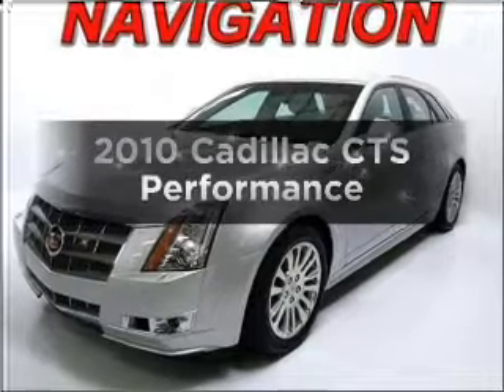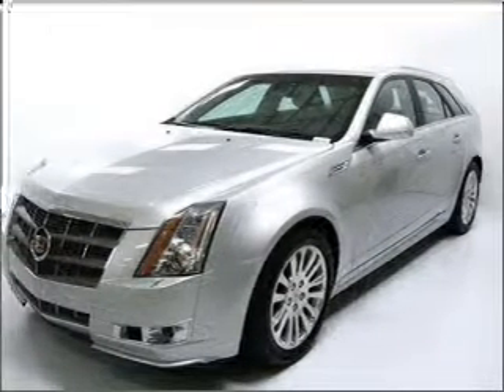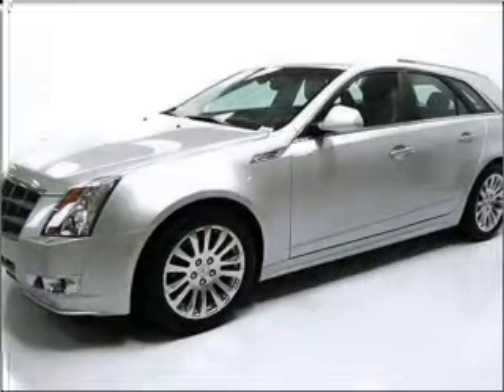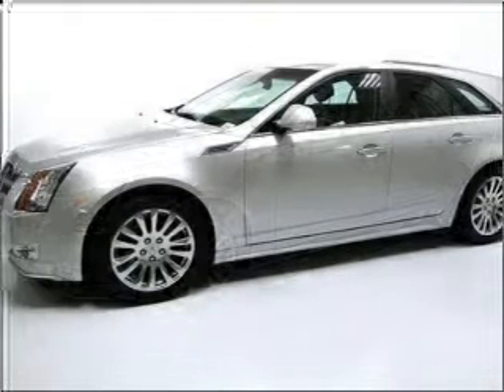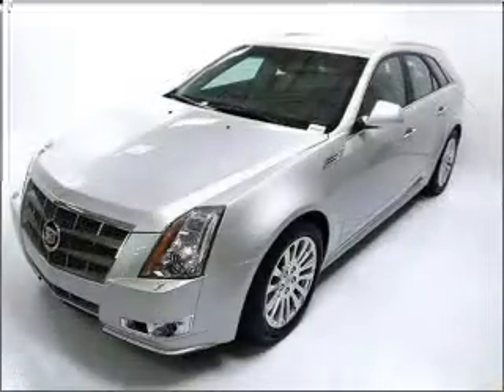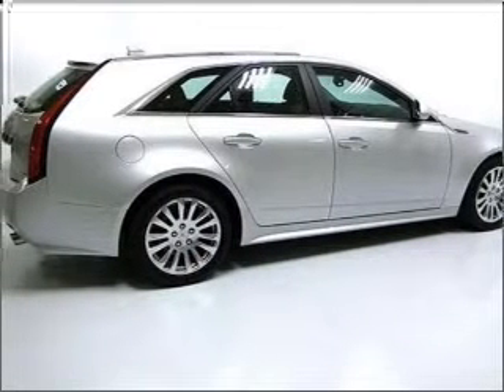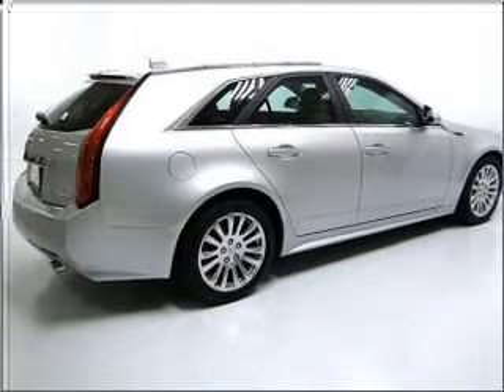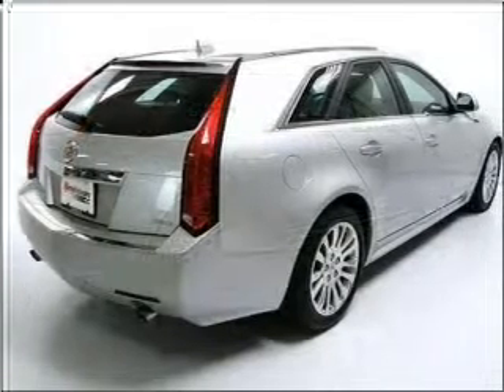2010 Cadillac CTS - Buford GA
Year: 2010
Make: Cadillac
Model: CTS
Trim: Performance
Engine: 3.6 liter 6 cylinder 24 valve
Transmission: 6-Speed Automatic
Color: Radiant Silver
Mileage: 23889
Address:
4490 South Lee St.